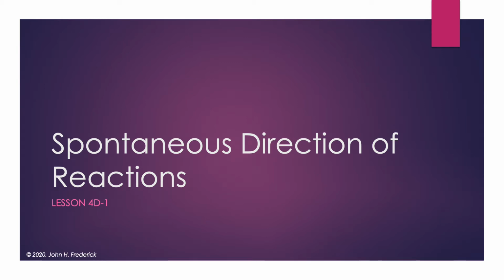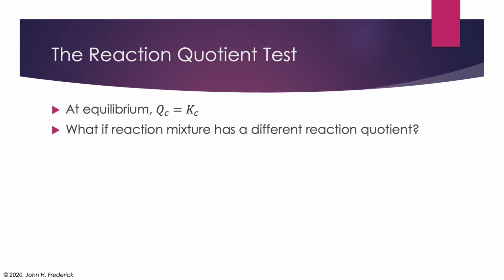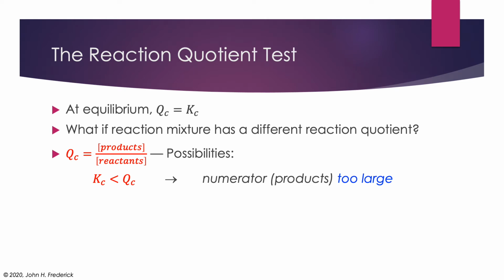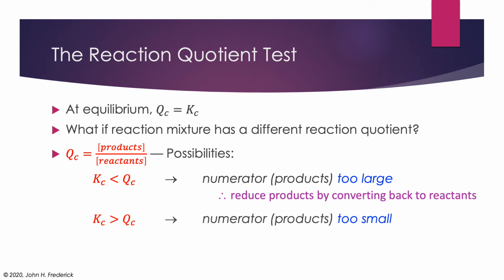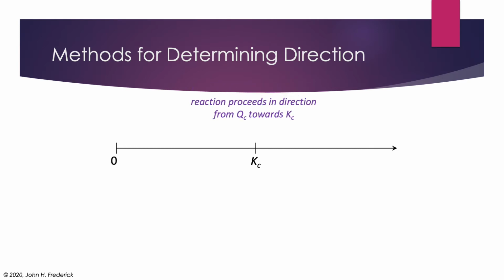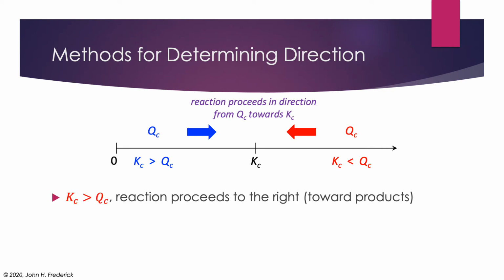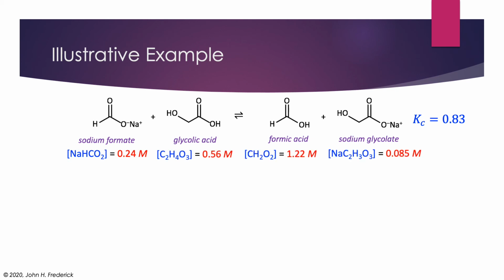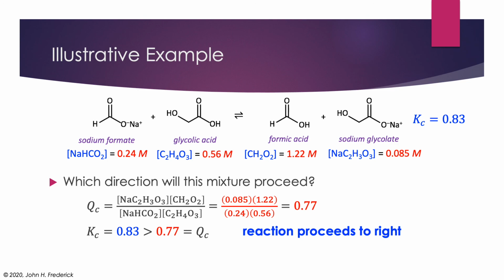CHE 1093 4D 1 Spontaneous Direction of Reactions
One can predict the spontaneous direction of a reaction from its reaction quotient by comparing to the equilibrium constant, and this is discussed and demonstrated using examples.